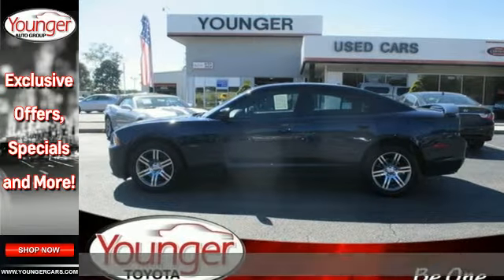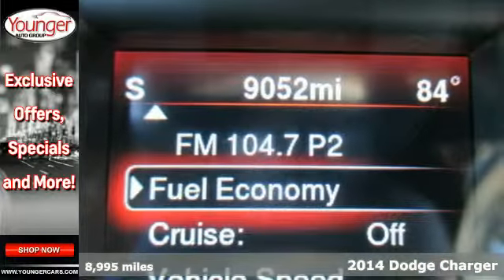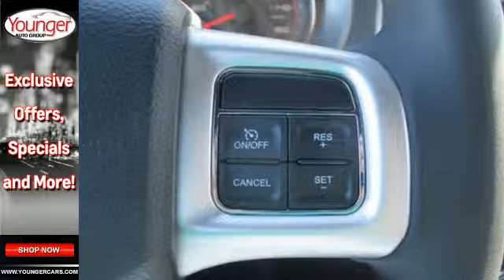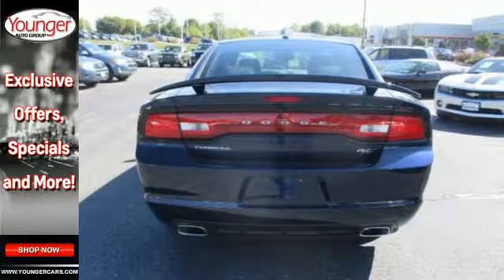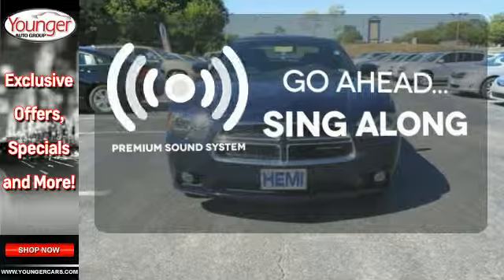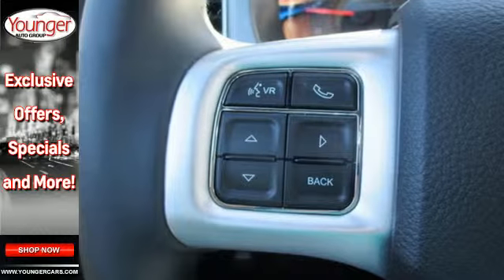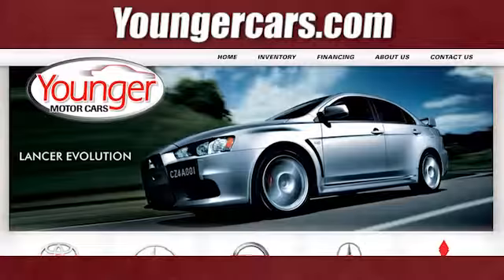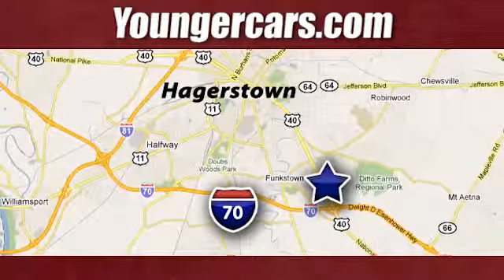2014 Dodge Charger Chambersburg-PA Hagerstown, MD #7449201 - SOLD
Year: 2014
Make: Dodge
Model: Charger
Trim: RT
Engine: 8 Cyl. 5.7 L
Transmission: Automatic
Color: Jazz Blue Pearlcoat
Interior: Black
Mileage: 8995
Stock #: 7449201
VIN: 2C3CDXCT9EH156027
Drivers only for this dominant and agile 2014 Dodge Charger RT. Savor silky smooth shifting from the Automatic transmission paired with this precision tuned Regular Unleaded V-8 5.7 L/345 engine. With an incredible amount of torque, this vehicle is waiting for a commanding driver! It's outfitted with the following options: 19.5 Gal. Fuel Tank, Electronic stability control (ESC), 4-Way Passenger Seat -inc: Manual Recline and Fore/Aft Movement, 5300# GVWR, Rear-Wheel Drive, 5 Person Seating Capacity, Black Side Windows Trim, Leather Gear Shift Knob, Sirius satellite radio, Airbag Occupancy Sensor. Find excuses for road trips in this fabulous and whimsical Charger.Come in for a quick visit at Younger Toyota Motorcars, 1935 Dual Highway, Hagerstown, MD 21740 to claim your Dodge Charger!

Be One!

Address:
1945 Dual Highway